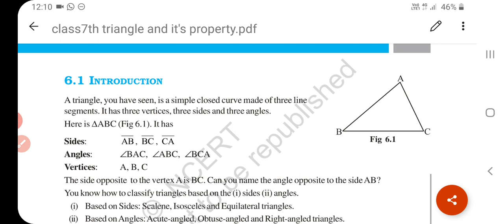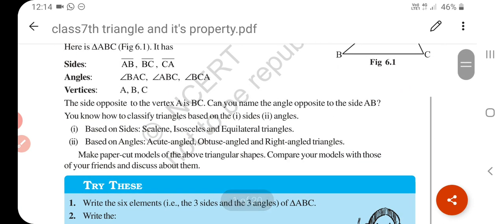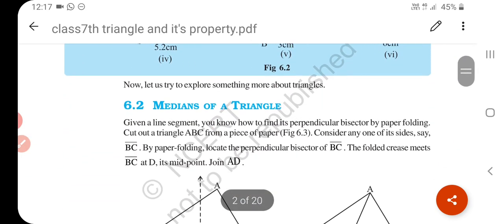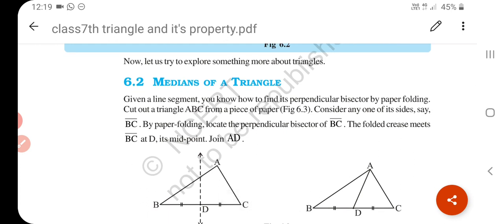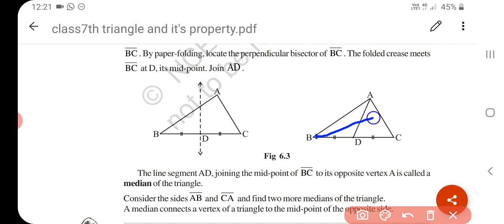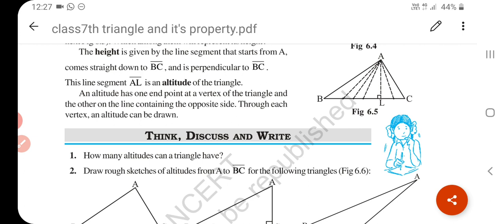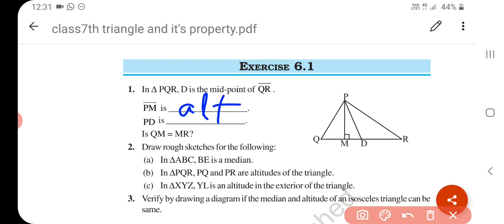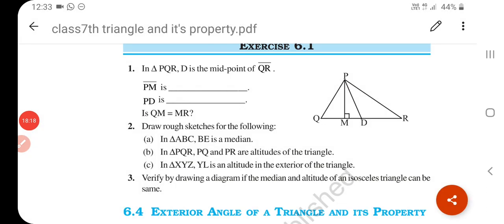Class 7th maths chapter 6 triangle and its property